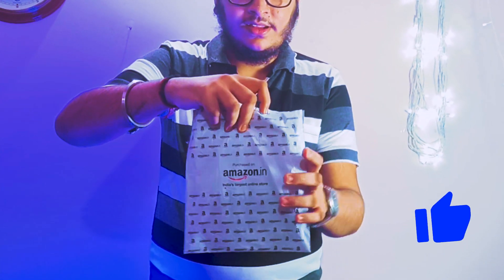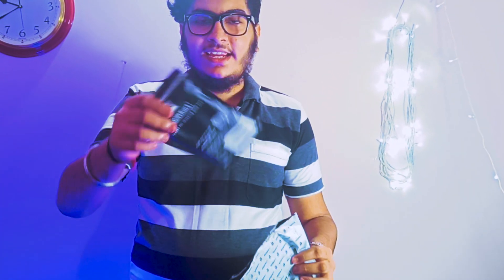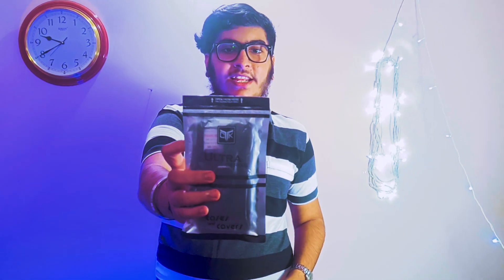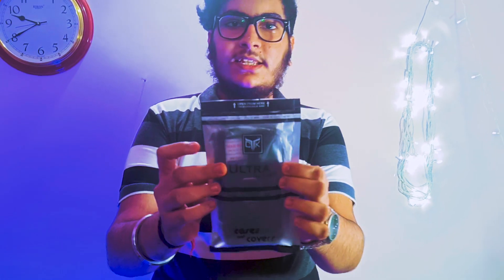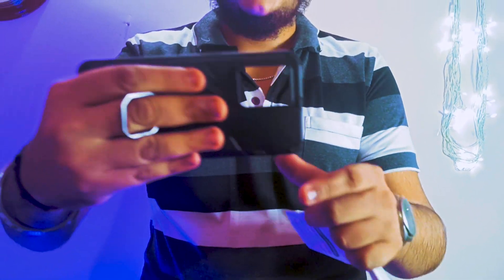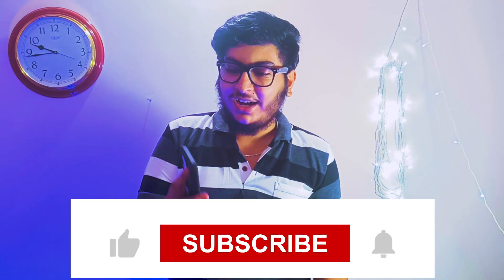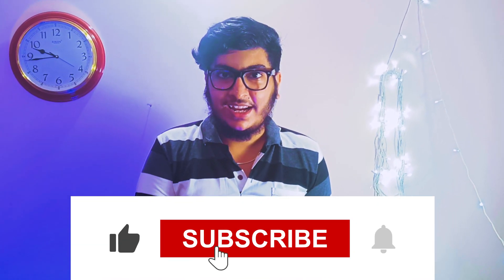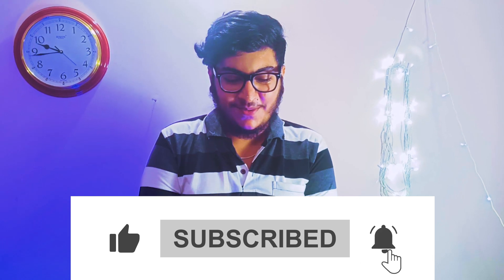BEST CASE FOR ANY SMART PHONE | BEST RUGGED BACK COVER | PRATHAM SAI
In today's video we are doing the unboxing and review of giftkart backcase cover which is a tough armour with ring holder and kickstand inbuilt , 360 degree protection backcover for any phone, which has raised lip for camera and screen protection.

Features:
. Drop, Shock & Impact Protection
. In-Built Kickstand for easy Content Viewing
. In-Built Ring Holder for Easy & Comfortable Hold
. Enclosed Metal Plate Allows you to Stick it to Your Car’s Magnetic Holder
. Lay on the Table Design: Raised Lip to Protect the Screen
. Lay on the Table Design: Raised Bump to Protect the Camera
. Rubberized Design for Enhanced Grip & Control
. Tactile Feel Buttons
. Industrial Styling

➡️ GEAR I USE:

• My Collar Mic
• My Tripod
• Mobile Holder
• Vlogging Mic
• Vlogging Tripod
• My Keyboard
• My Mouse
• My Laptop
• Main tripod
• Laptop Stand
• Thin Laptop Stand
• External SSD
• External HDD
• Background Rgb Light
• Laptop Cleaning Kit
• Wireless Headphones
• Wireless keyboard,Mouse
• Pubg, Bgmi trigger: